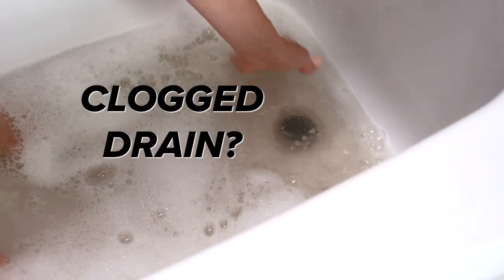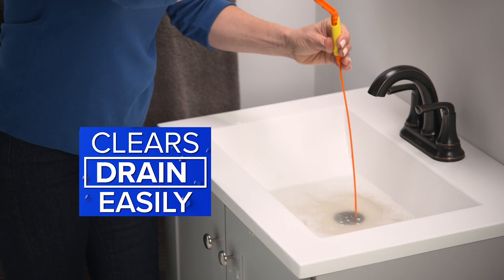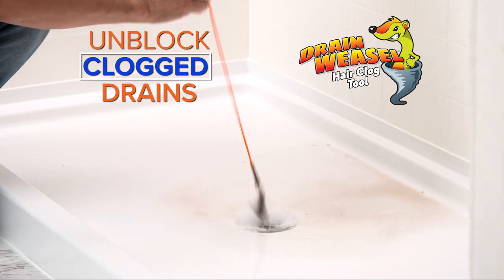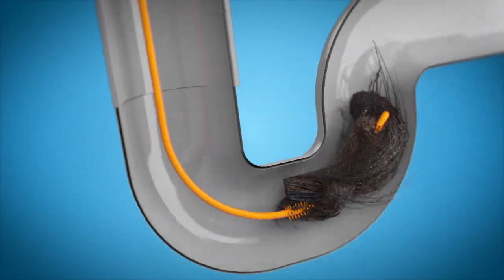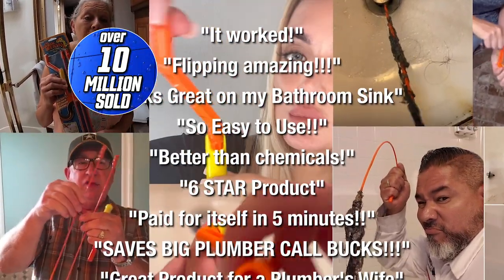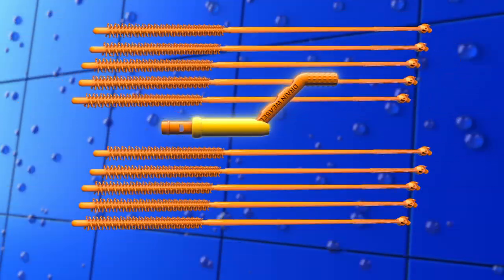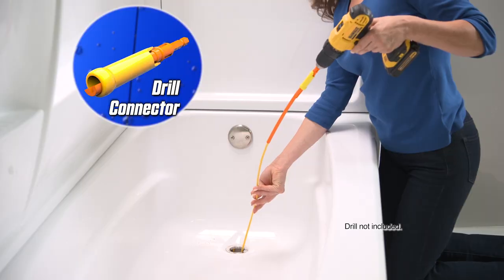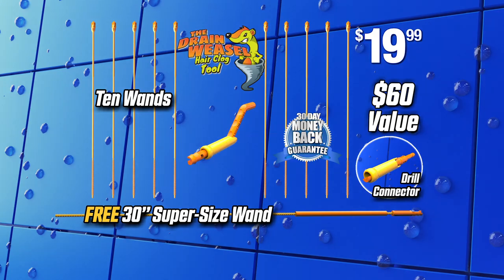Drain Weasel Commercial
Drain Weasel Hair Clog Kit instantly clears drains in seconds.    Hundreds of tiny micro hooks wind into nasty hair clogs.  The best part is no drain disassembly required.